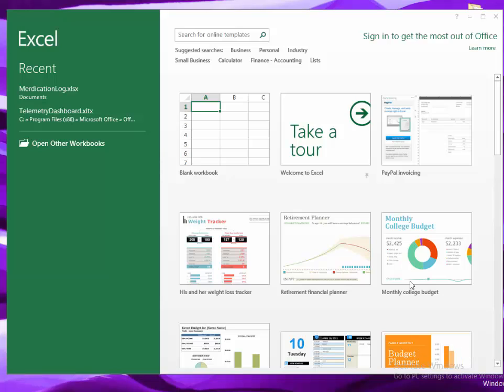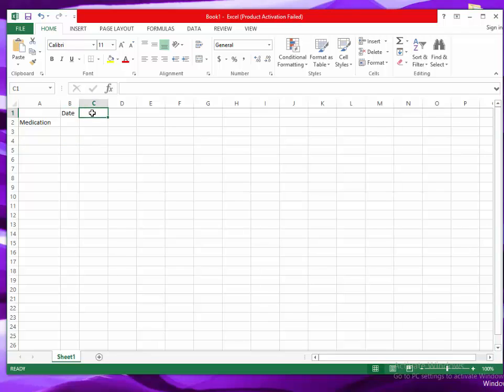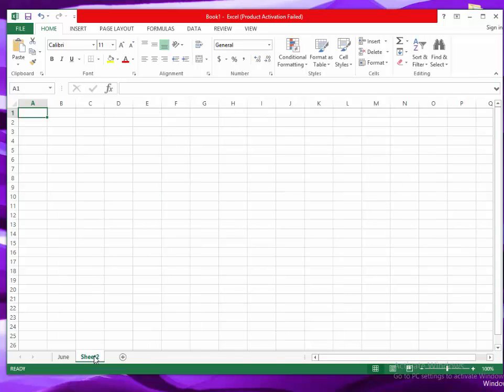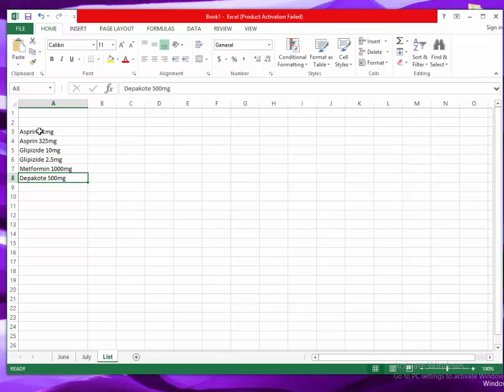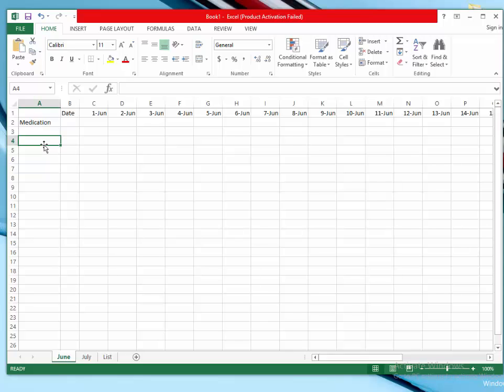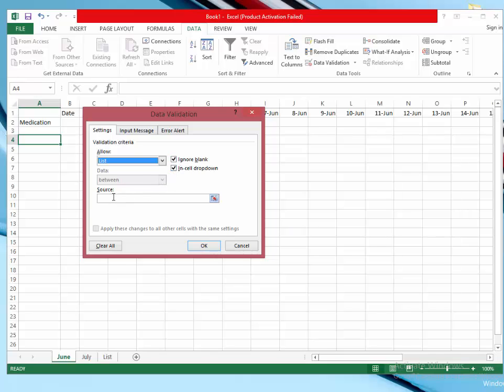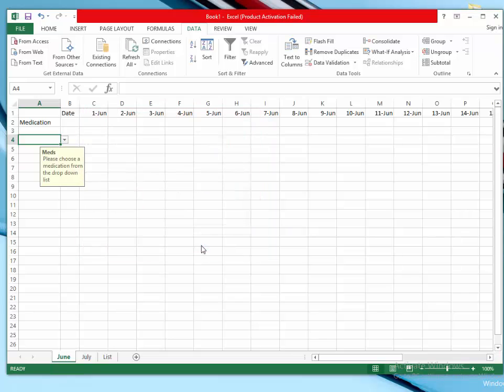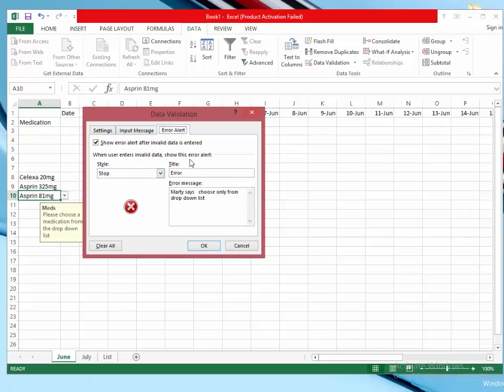Creating a Drop Down List in Excel 2013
This Tutorial show the viewer how and why to create a drop down list in Excel 2013